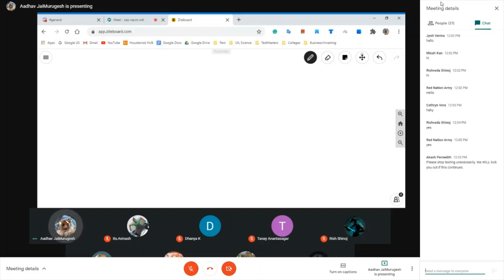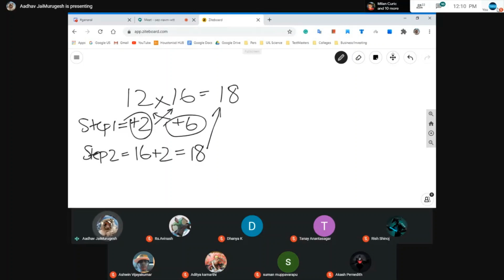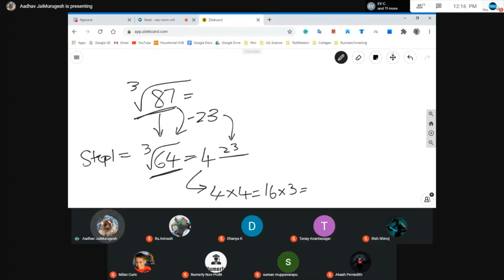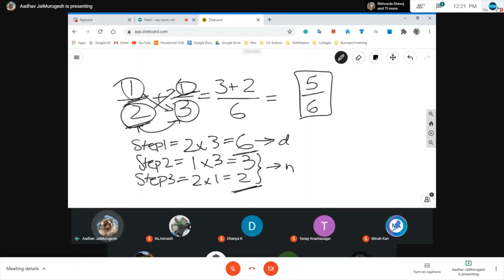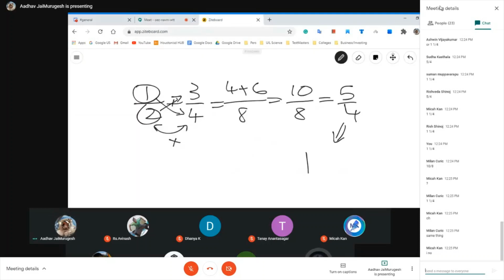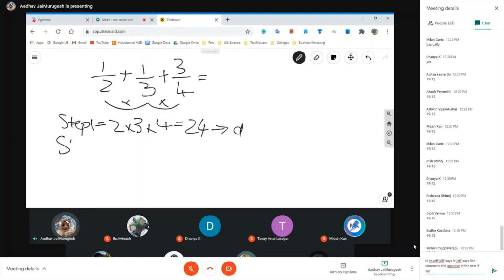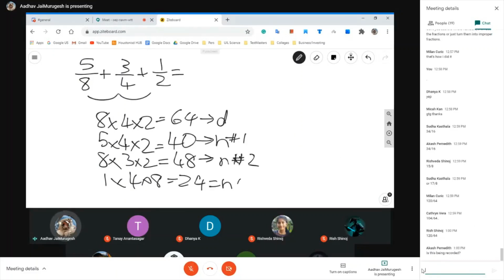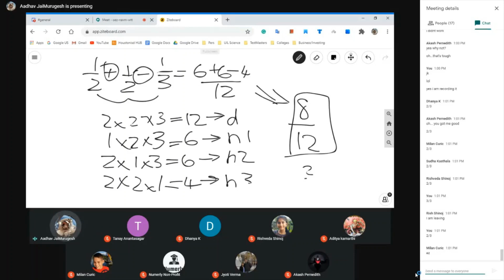Competition Math Session #5 (Fast Math)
5th lesson for Competition Math Beginner's Course (Grades 6-8)
Taught by Aadhav JaiMurugesh on August 15th, 2020
Numerly Non-Profit

Recording Credit: Hardie